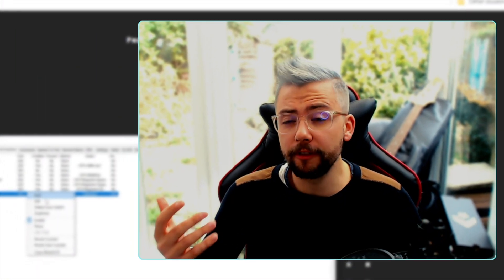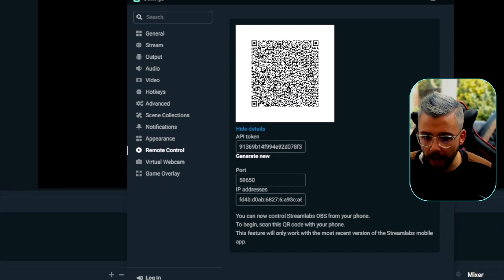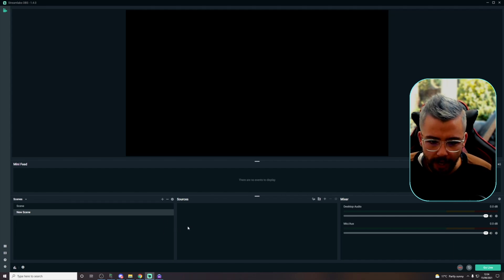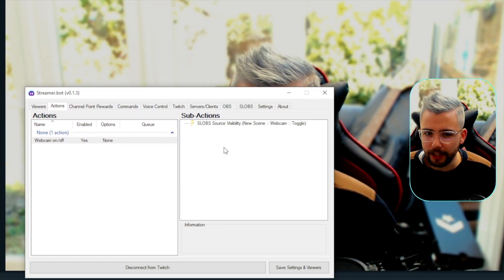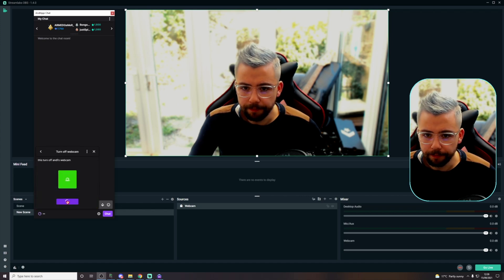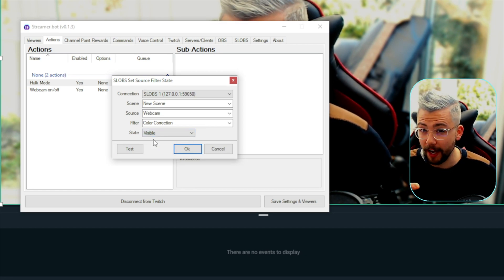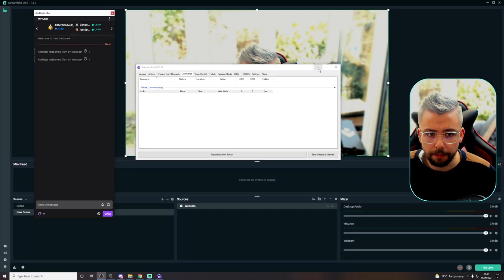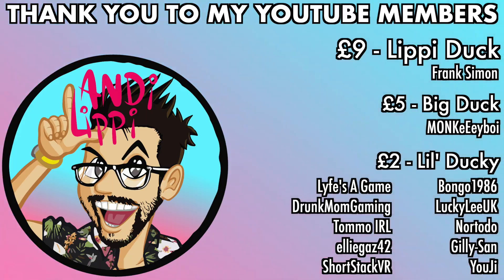HOW TO Make An INTERACTIVE STREAM! Streamlabs OBS + Streamer.Bot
This is a question i get asked all the time. Does it work on Streamlabs OBS (SLOBS). Finally i can say YES! In this tutorial i show you how to create channel points and chat commands that interact directly with your scenes and sources in Streamlabs OBS!

Upgrade Your Streams!

Tools I Can’t Create Without!

⏱️ • Chapters • ⏱️
0:00 • Intro
1:05 • Download / Install
2:15 • StreamerBot Setup
4:50 • Create An Interactive Channel Point
8:48 • Create An Interactive Chat Command
12:35 • Roundup